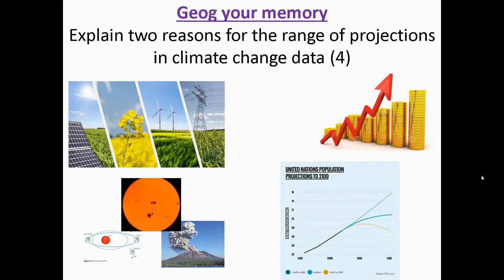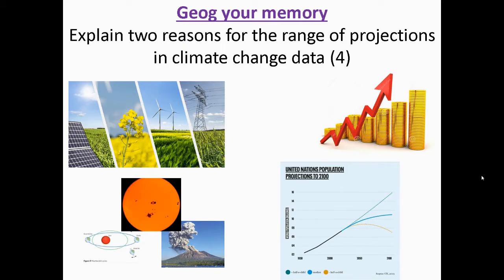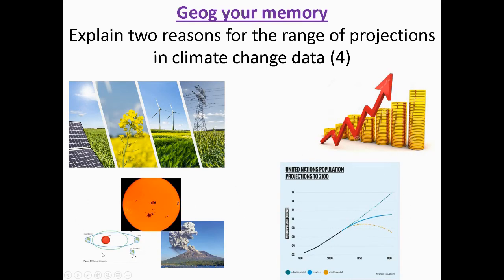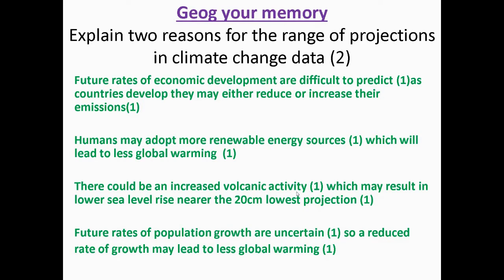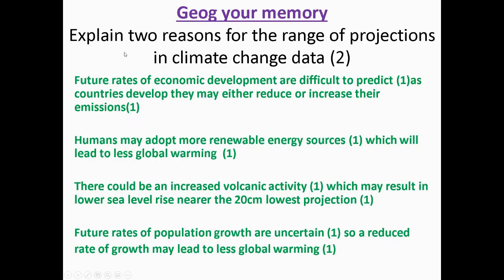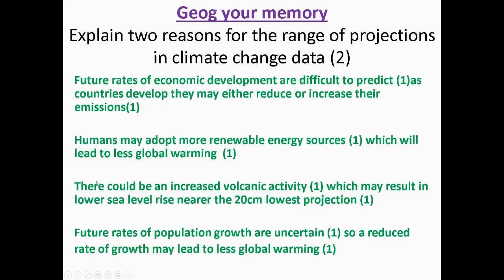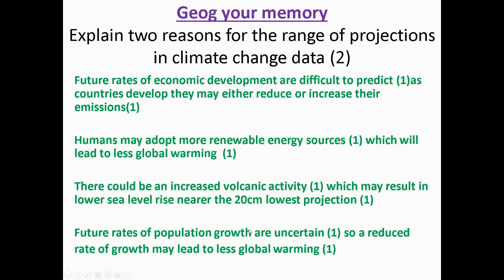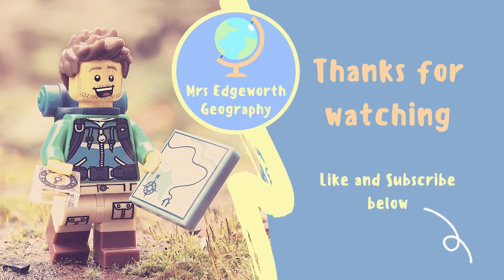Geog your memory: Reasons for variations in climate projections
GCSE Geography revision: Why is it that people disagree on future climate change projections?

Exam question knowledge and model answer:
Explain two reasons for the range of projections in climate change data (4)

Edexcel B Geography: Paper 1: Topic 1: Hazardous Earth